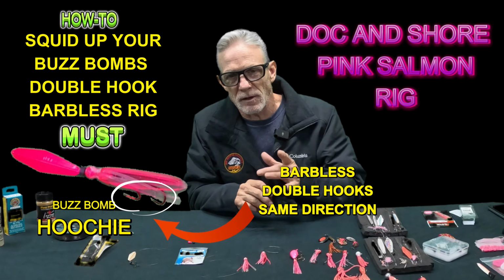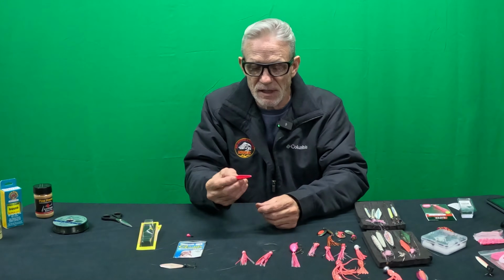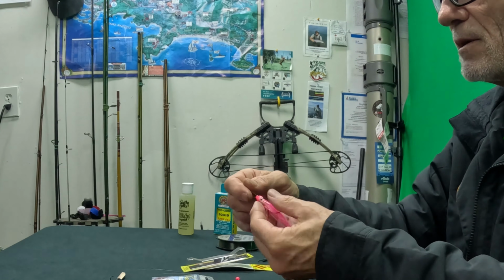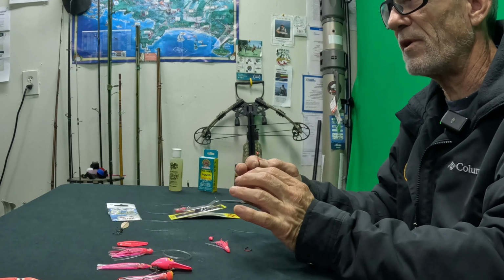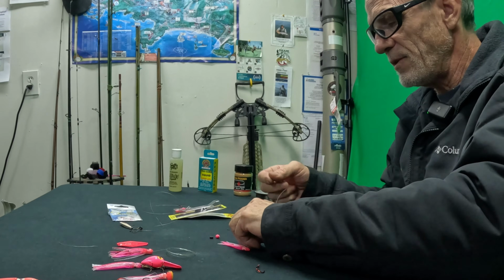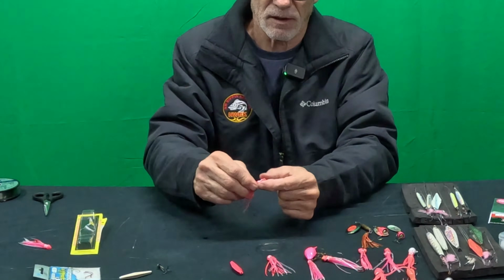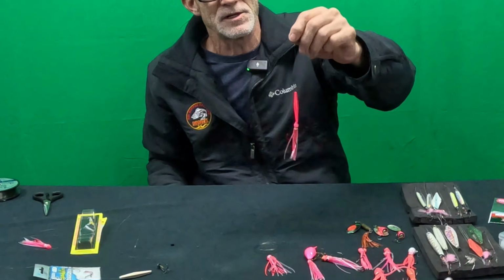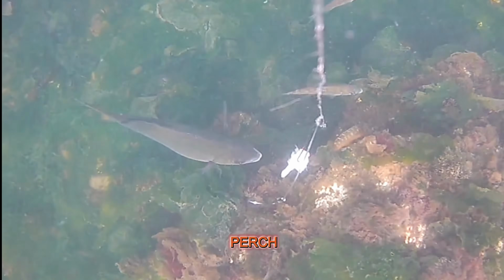How to make BUZZ BOMBS with Hoochie for Shore fishing Puget Sound and use this DOUBLE HOOK CLAW RIG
Over 8 Million (FISH) Salmon to Fish In Puget Sound!! 7.6 Million PLUS just of pinks for Doc and shore fishing Salmon in Salt Water and Puget Sound Washington.
 Watch this video and see why you need 2 hooks in a barbless area!The best Buzz Bomb Rig, Pink Salmon Gear BUZZ BOMB must have DOUBLE HOOKS in a barbless area! THE CLAW RIG IS THE ONLY WAY FOR SHORE FISHING OR DOC FISHING IN PUGET SOUND SHORES AND JETTY"S.
     HOVER AIR DRONES
     EPIC WATER FILTERS:
WELCOME TO STEVE PERDUE'S HOW-TO, DIY AND MORE! I WILL SHOW YOU how to fish, where to fish what to use, Fishing and hunting Tips, boat maintenance, fishing rod TIPS, fishing reel MAINTENANCE AND REPAIR, Tricks, tips AND MORE!
      My videos are made with ME TESTING NEW THINGS AND IMPROVING OLD ONES as well as going with and then sharing with my Friends, Followers, Subscribers or Clients in a pay it forward situation! We all win! Watch for free or train in person! Be sure to share the videos as it keeps them coming!
     I will now be posting 2 or 3 a week from shorts, to full episodes of salmon, boat and shore or sturgeon and flounder, deer and elk hunting, lots of how to videos, from curing eggs to what rods to use and how to most importantly, CATCH MORE FISH!
I train people for shore fishing and boats, not just guide them! HEAR THE QUESTION AND GET YOUR ANSWERS!!
NO SECRETES, all free, paying it forward.

    NOTE IF YOU DO NOT TURN ON NOTIFICATIONS ON YOUR PHONE (device) AND IN YOUTUBE SETTINGS YOU MAY NOT GET NOTIFIED WHEN NEW VIDEOS ARE POSTED, so remembers to check those settings and enjoy tons of full episodes HOW-TO and more to come.

                RELATED VIDEO HOW-TO LINKS:HOWTO
  Below are some links for you to go strait to it.
How-To Soft Bead Stopper Fix How_to tie all my leaders set ups 1-4 How-to make pencil lead weights.
                          NWRK FACEBOOK CHANNEL NWRK LINK:
  You can BOOK TRIPS WITH MY GUIDE SERVICE, or go to the forum and meet each other set up fishing days, most of all share how you have done by posting your pics and stories! Here is a link the Face Book Page, Catch More fish!!

Music licensed from Lickd. The biggest mainstream and stock music platform for content creators. Shining Skies by George Georgia, License ID: we50rk4joML If you want to use music from famous artists, try Lickd to get track credits and unlimited stock music